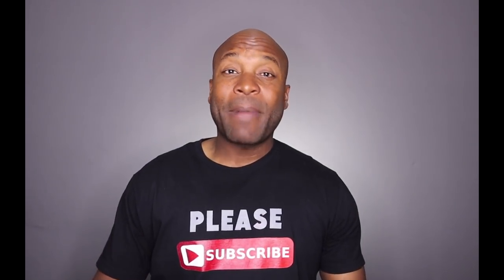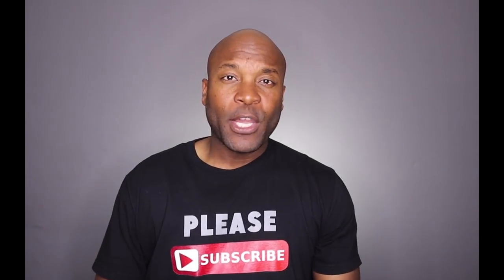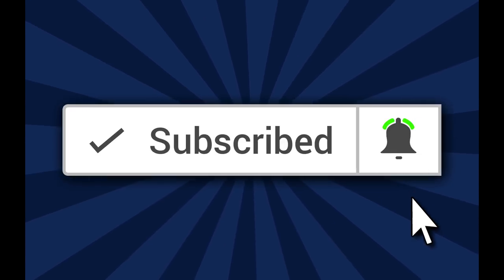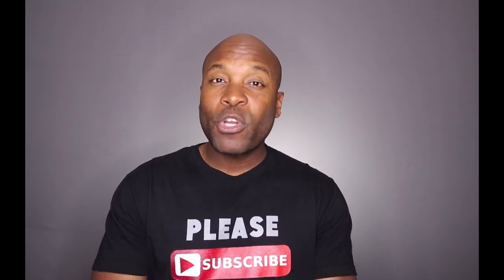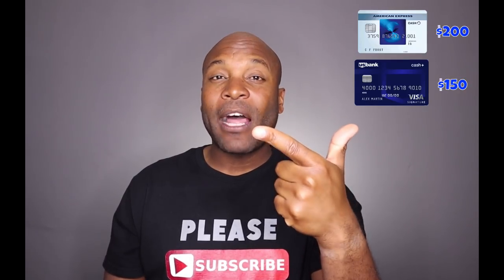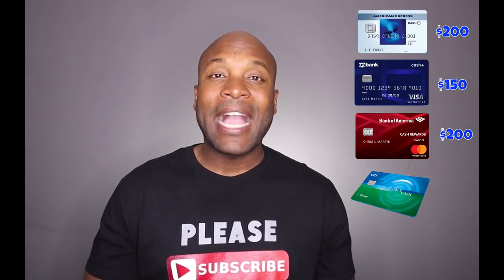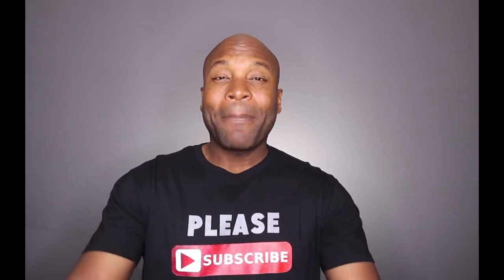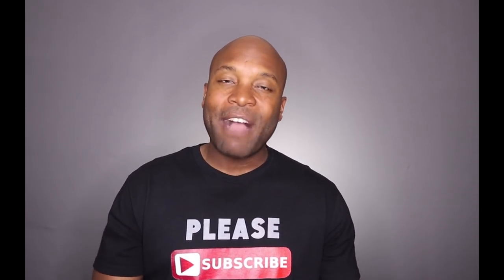$700 Worth Of Sign Up Bonus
$700 Worth Of Sign Up Bonus! In this video I talk about how I got $700 in sign up bonuses with 4 credit cards!

40,000 MR Points

APPLY HERE American Express Blue Cash Everyday Card
Get $200 cashback when you spend $1,000 in the first 3 months.

Become a Discover Cardmember and get a $50 Statement Credit with your 1st purchase within 3 months.

Amex Blue Business Plus & All other AMEX Business Cards...

Once again my name is Duane with how to build credit TV. This channel offers 100% FREE information on how to build credit, how to get cash back actual cash money from using credit cards, as well as credit card reviews. We also talk about everything you need to know about credit. Whether you're looking establish credit, build credit, rebuild credit or learn more about the Fico Score and how it's comprised so that you can increase your credit score.

Movie Clip From: Don't Be A Menace To South Central While Drinking Your Juice In The Hood (1996)